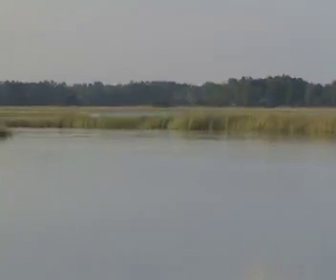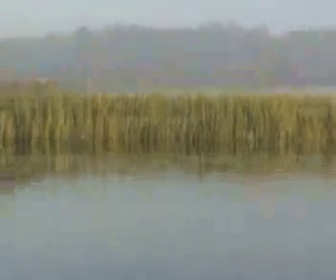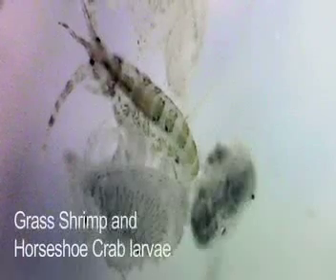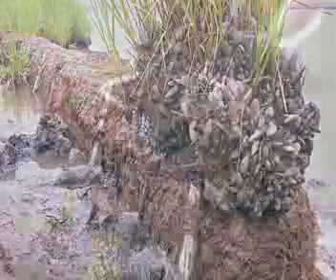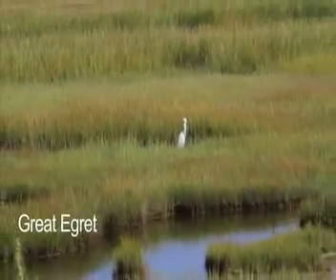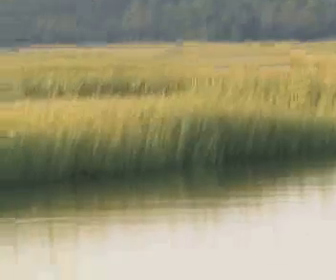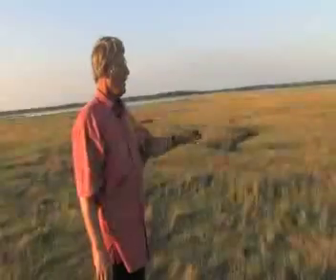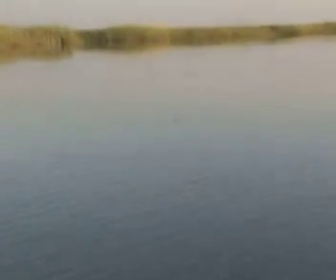marsh movie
Life on the Marsh video